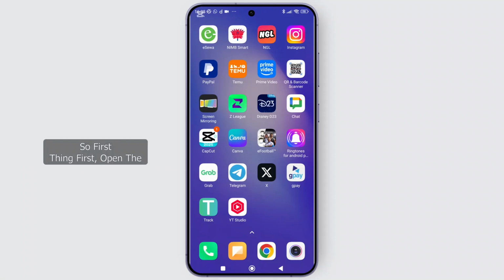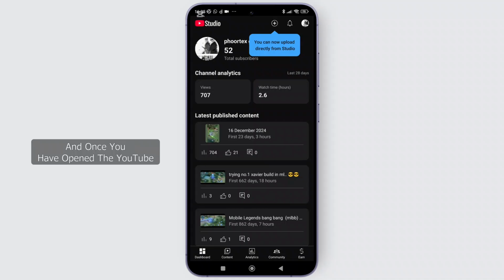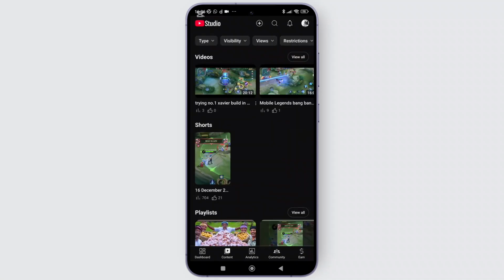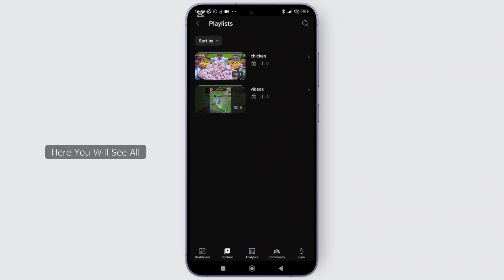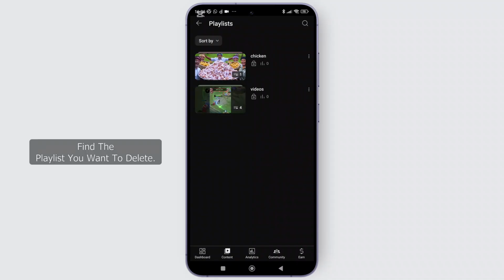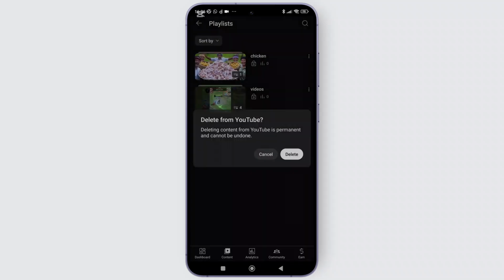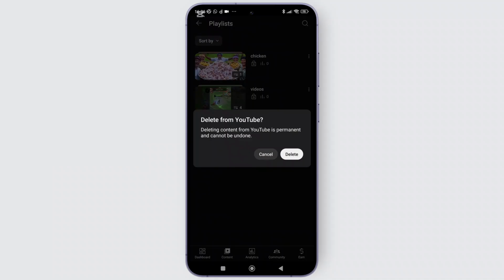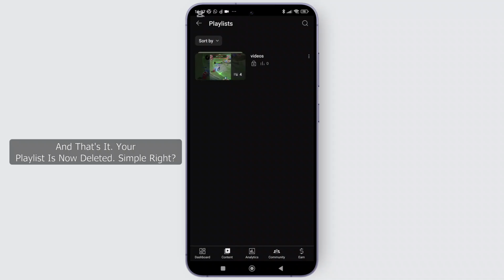How to DELETE Playlist using YouTube Studio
Need to delete a playlist on YouTube? This video will guide you through the steps to easily remove a playlist from your YouTube channel using YouTube Studio. Whether you're asking, "How do I delete a playlist?" or need help managing your playlists, this tutorial has you covered. Watch now to learn how to delete a playlist on YouTube Studio!

Timestamps:
00:00 How to Delete Playlist Using YouTube Studio
00:10 How Do I Remove a Playlist from My Channel in YouTube Studio?